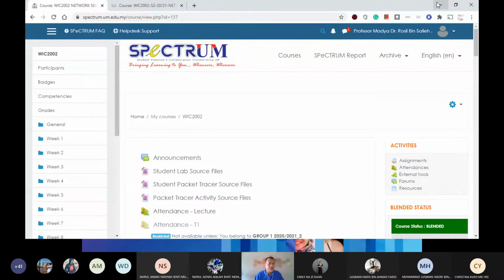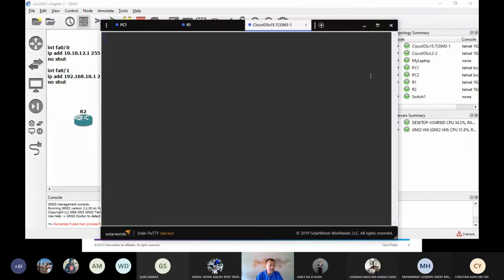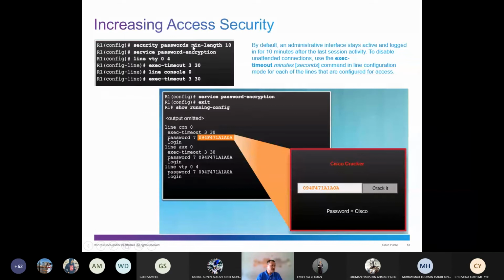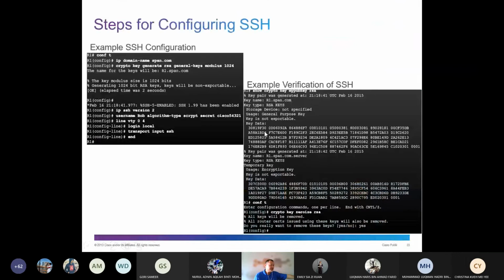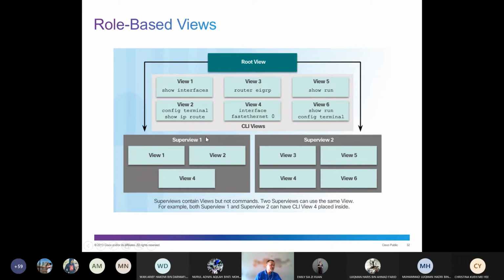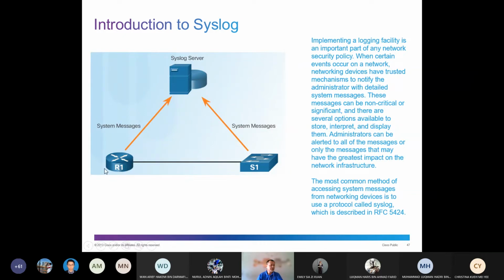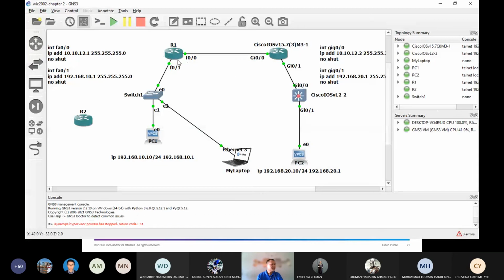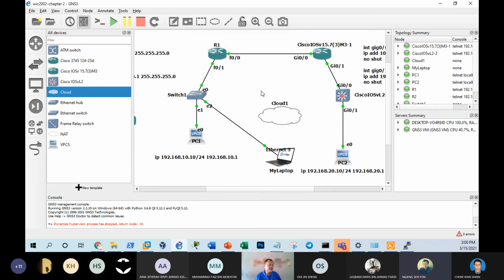Network Security - Lecture 02